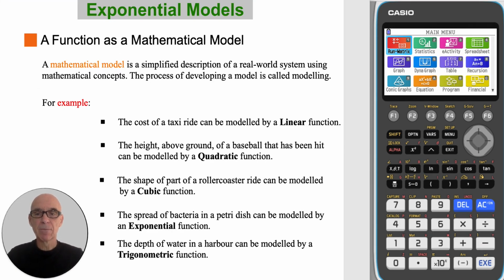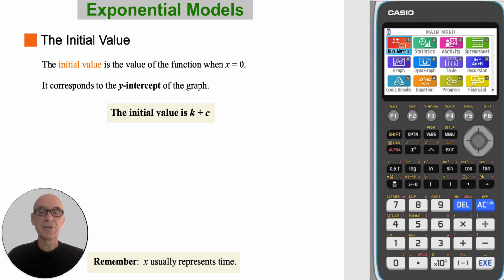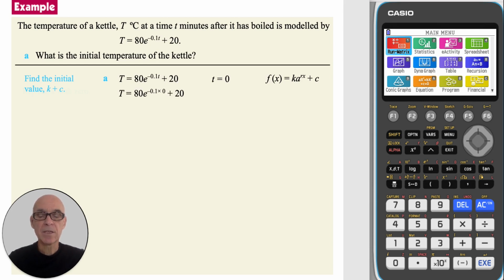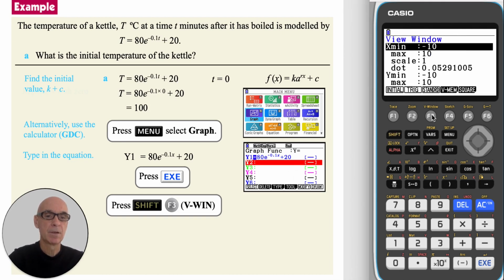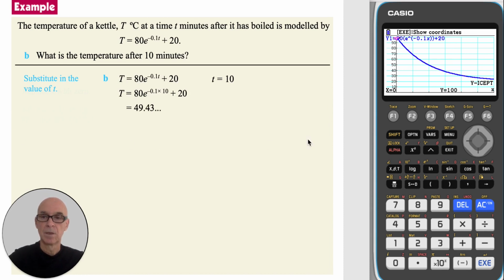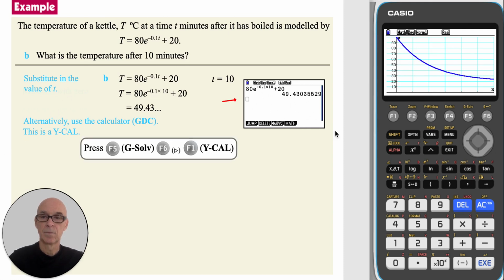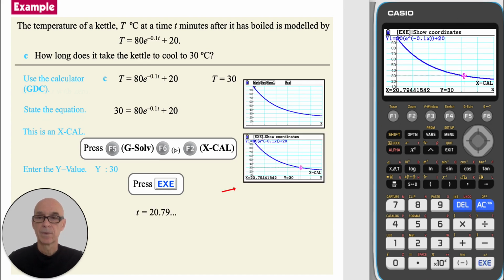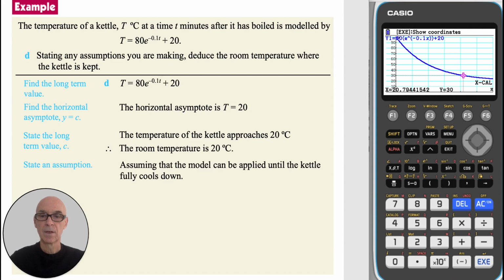Exponential Models part 1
Covers the basics of Exponential Models, as outlined in the International Baccalaureate Standard Level Applications and Interpretation Diploma Program. Specifically, it has examples that cover 'the initial value' and the 'long term value'. Includes the use of the Graphical Display Calculator (GDC).